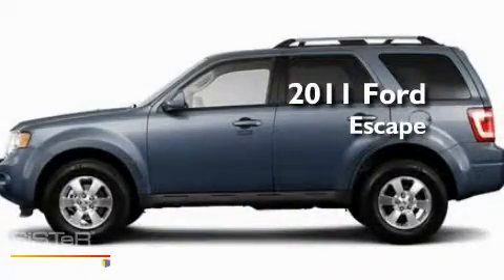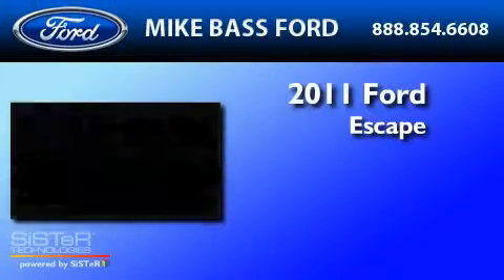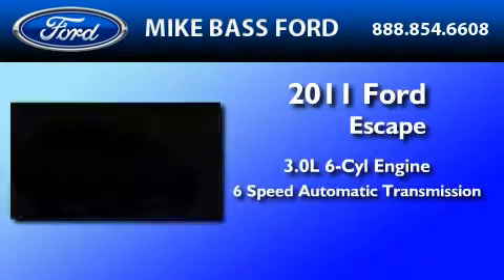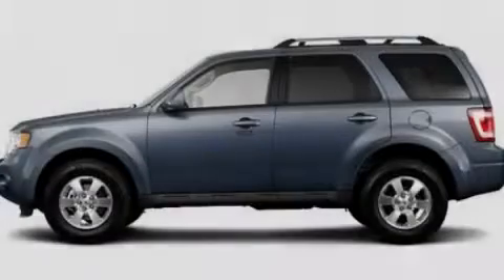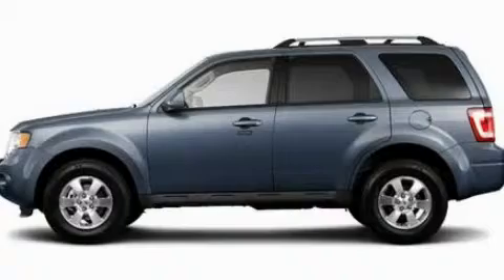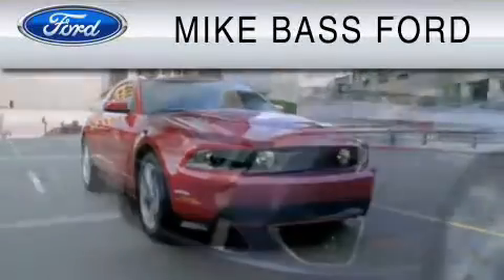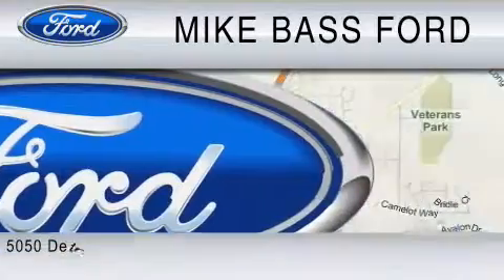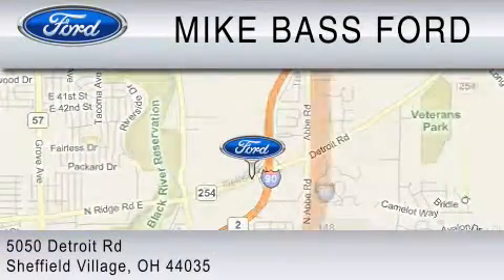2011 FORD ESCAPE OH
Year : 2011

 Make : FORD

 Model : ESCAPE

 Engine : 3.0L V6

 Trans . : AUTO 6SPD

 5050 Detroit Road

  , OH 44035

 2011 FORD ESCAPE  OH